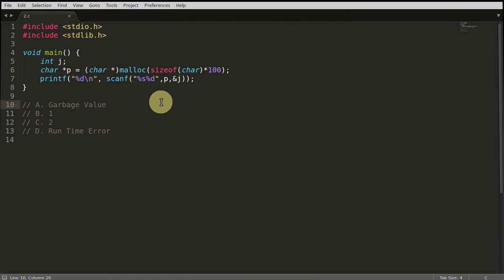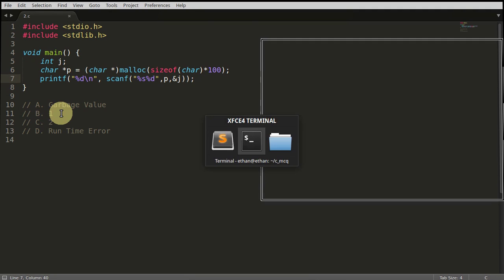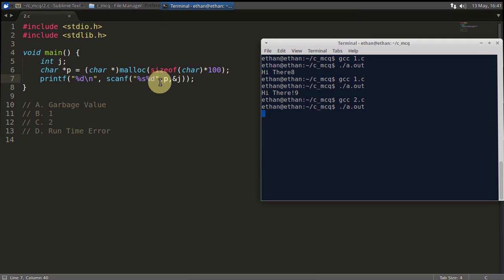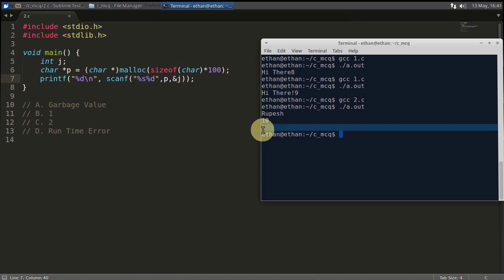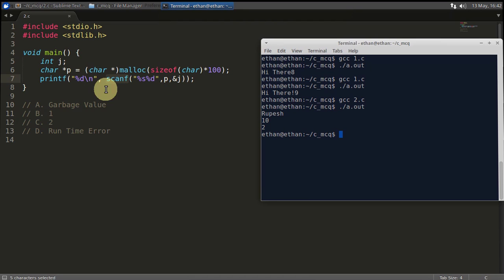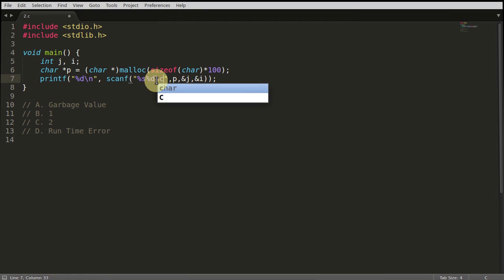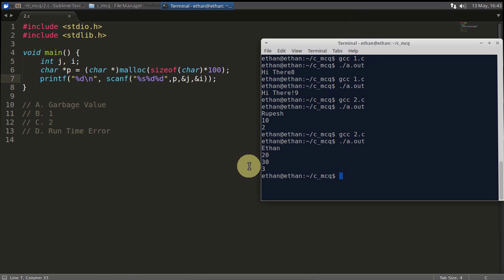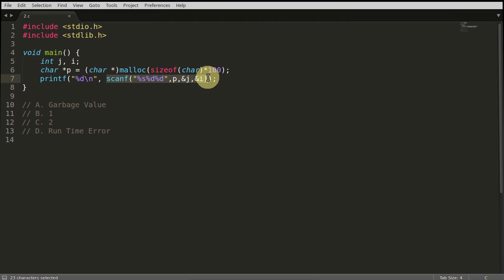What scanf function returns after taking values? | C Programming | C MCQ #2